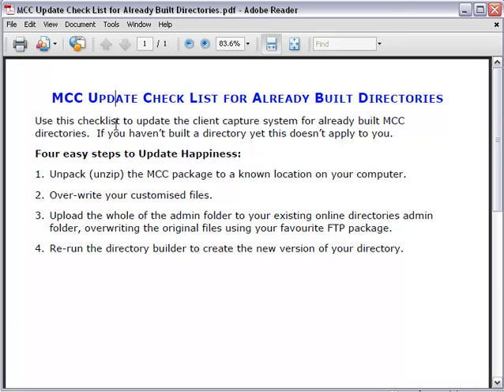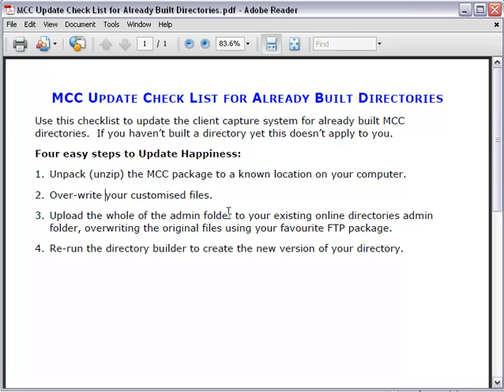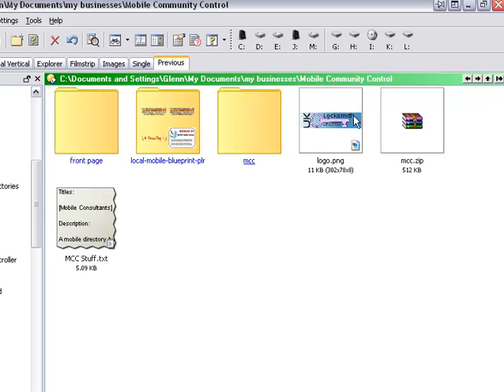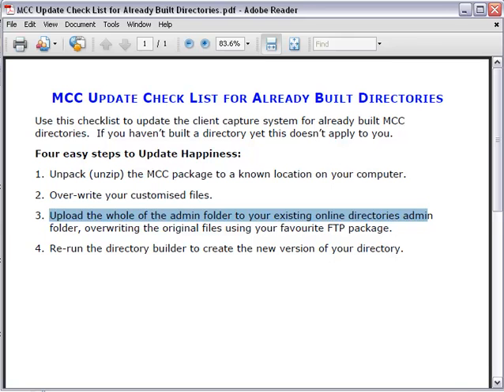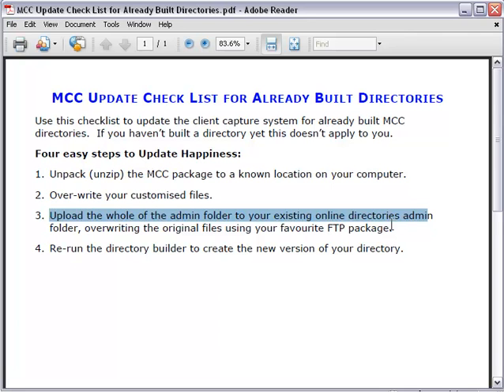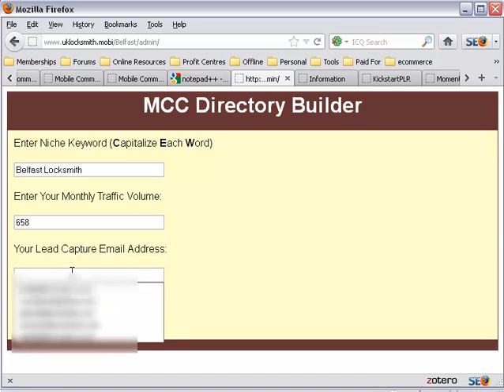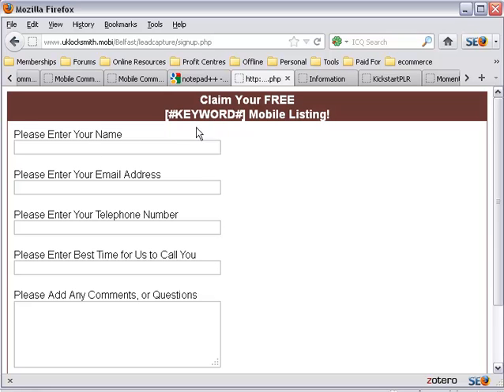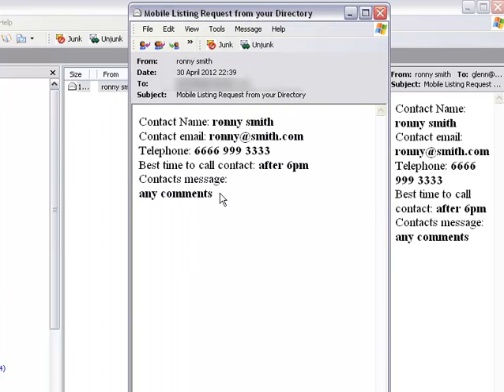mcc update - lead capture.mp4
For MCC directories already built, this video will show you how to add the new updated software.